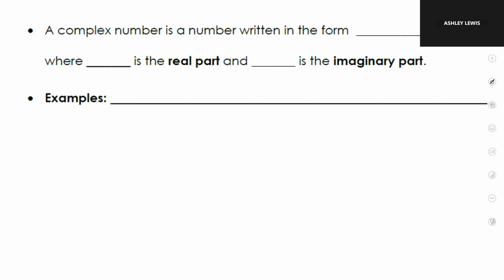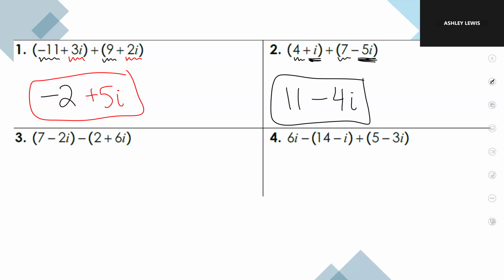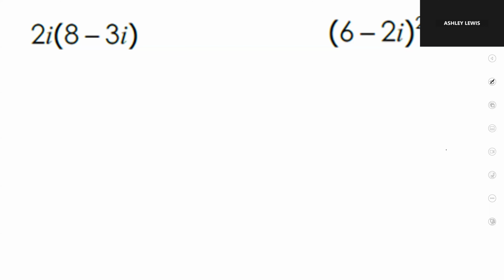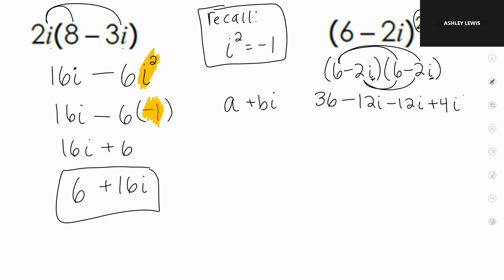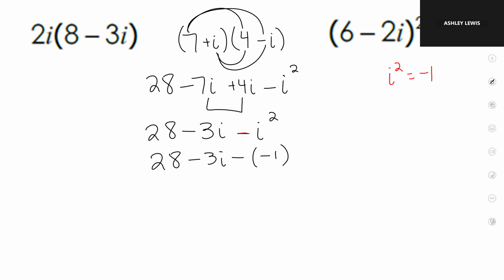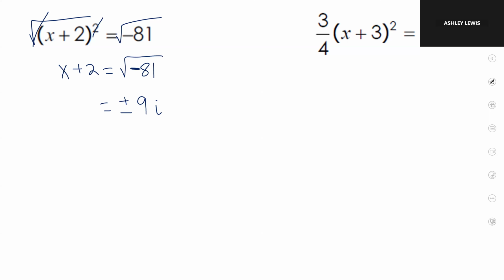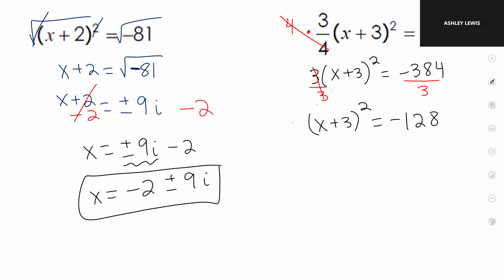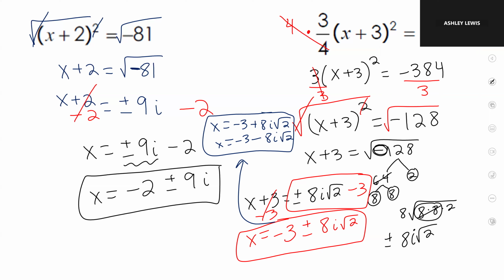Operations with Complex Numbers | Algebra 2 Tutorial (Lesson 19)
Complex numbers combine real and imaginary numbers into the form a+bi. In this Algebra 2 lesson, I’ll show you how to perform operations with complex numbers, including addition, subtraction, multiplication, and division.
This is Lesson 19 in the Algebra 2 series, perfect for high school Algebra 2, College Algebra, and standardized test prep. By the end of this video, you’ll feel confident simplifying complex number expressions and writing answers in standard form.

👉 What you’ll learn in this video:
How to add and subtract complex numbers
How to multiply complex numbers using distributive property
How to divide complex numbers by multiplying by the conjugate
Simplifying powers of i
Common mistakes to avoid when working with complex numbers